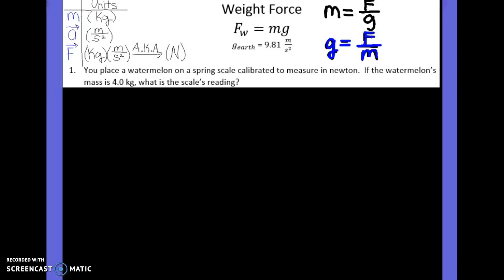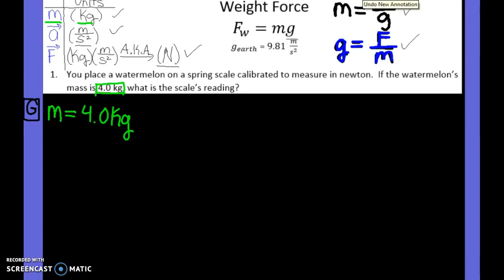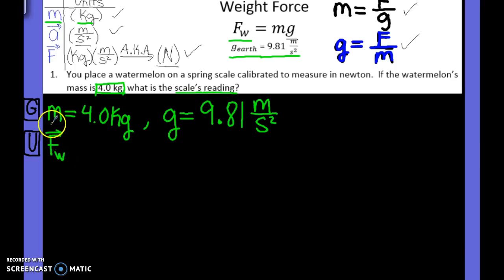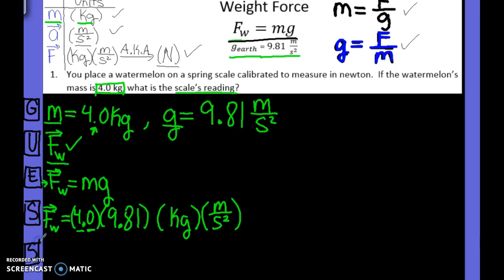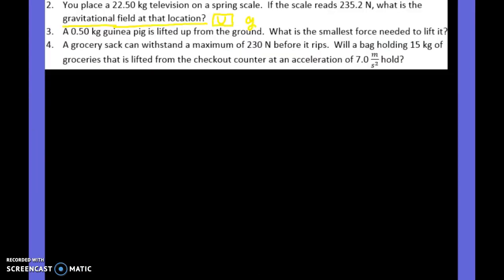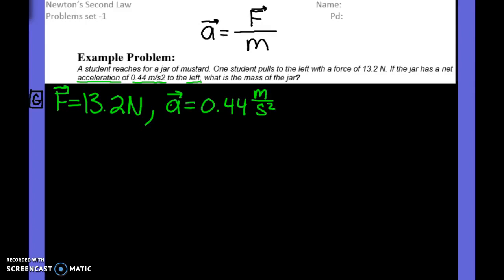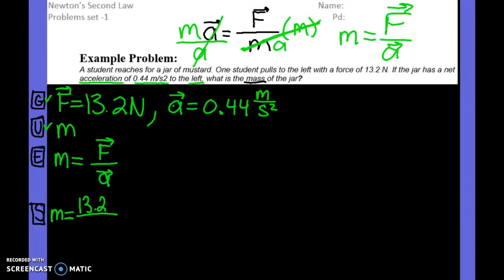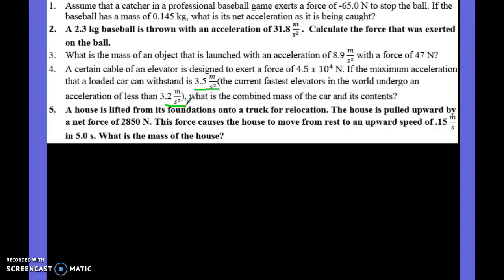Weight Force Assignment Examples